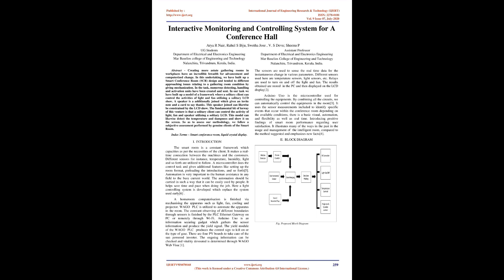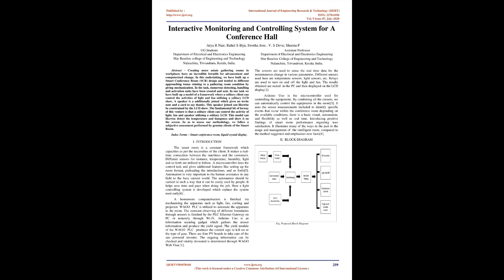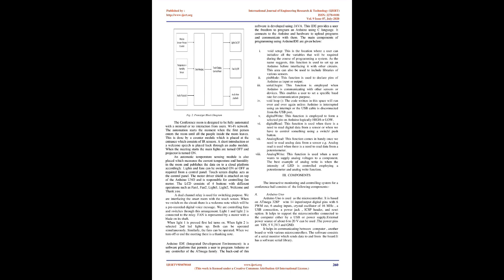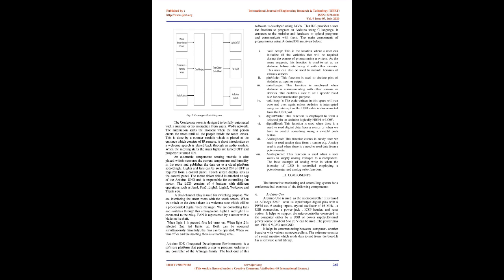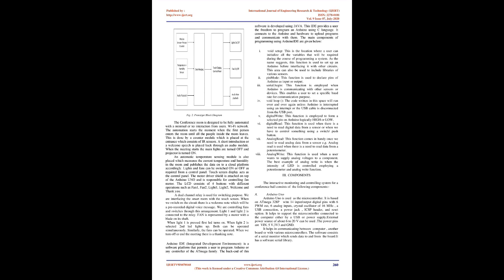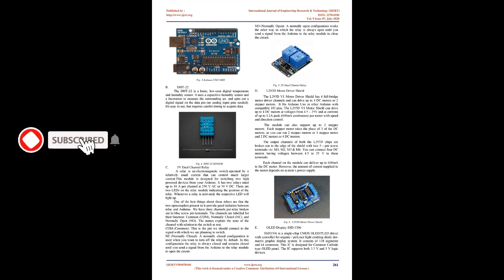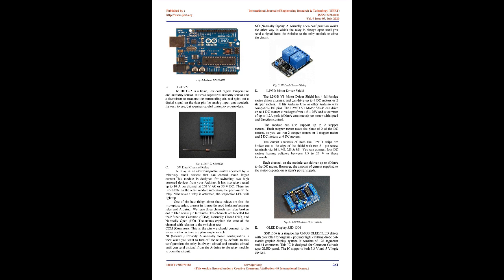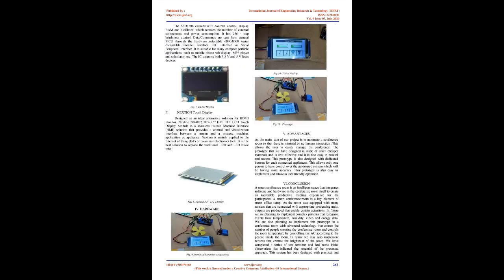Interactive Monitoring and Controlling System for A Conference Hall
👇Download Article👇
IJERTV9IS070168
Arya R Nair , Rahul S Biju , Swetha Jose , V. S Devu, Sheenu. P

Creating more astute gathering rooms in workplaces have an incredible breadth for advancement and computerized change. In this undertaking, we have built up a Smart Conference Room (SCR) design and tended to different approaching issues relating to a gathering room condition by giving mechanization. In the task, numerous detecting, handling and activation units have been created and sent. In our task we have built up a model of a framework where a solitary client can control the activities of light and fan utilizing a solitary LCD show. A speaker is a additionally joined which gives an invite note and a card to say thanks. This speaker joined can likewise be constrained by the LCD show. The fundamental bit of leeway of this venture is that a solitary client can control the activity of light, fan and speaker utilizing a solitary LCD. This model can likewise detect the temperature and dampness and show it on the screen. So as to assess our methodology, we follow a subjective assessment performed by genuine clients of the Smart Room.